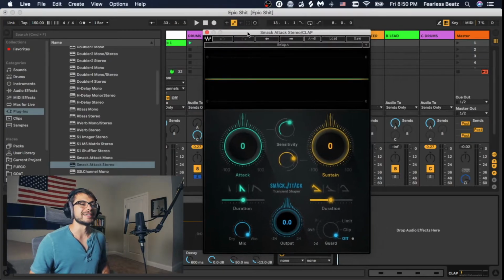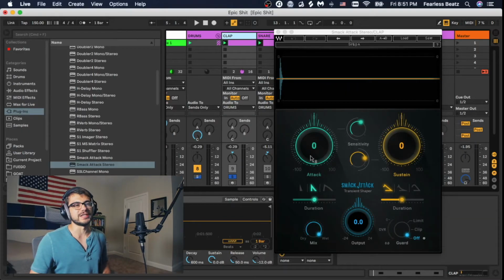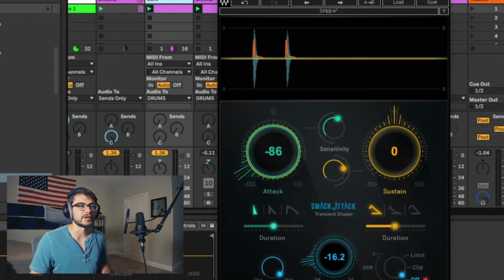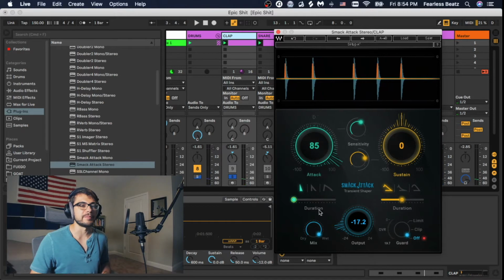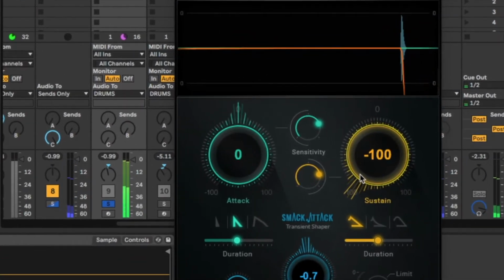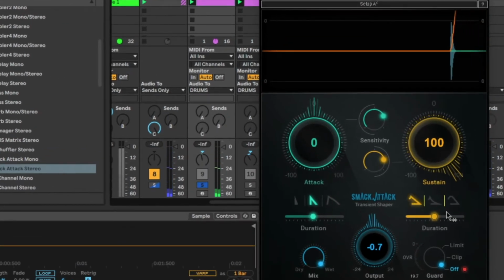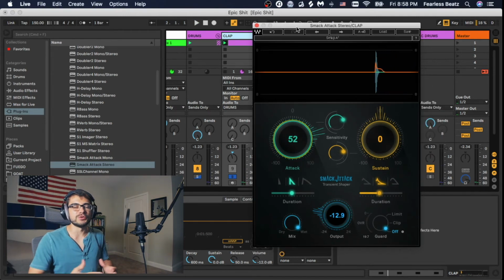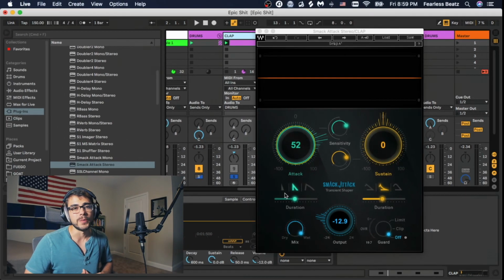Waves Smack Attack | Beat Transient Shaper Plugin?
Let's take a look at Waves Smack Attack plugin and how you can use it to add insane Transients to your drums and melodies

Is this the best transient shaper out right now?

FREE Packs!